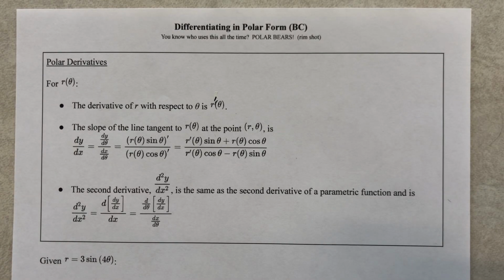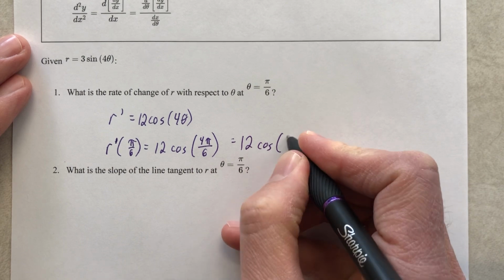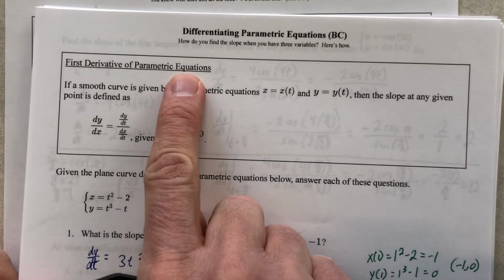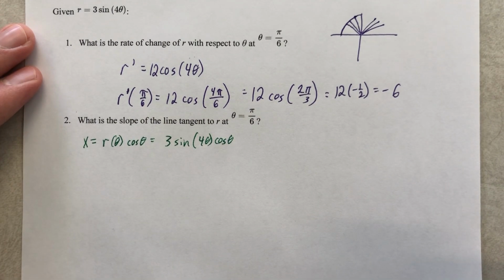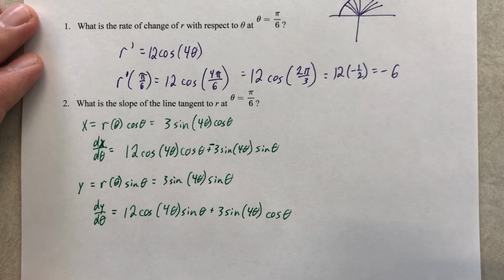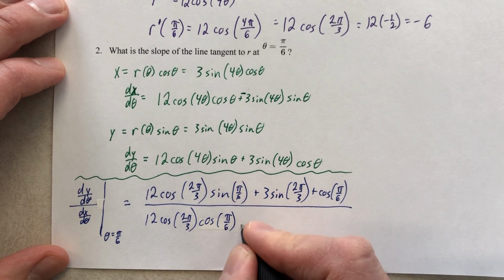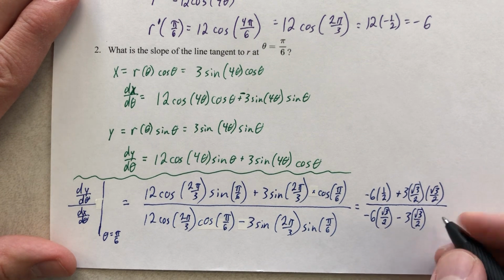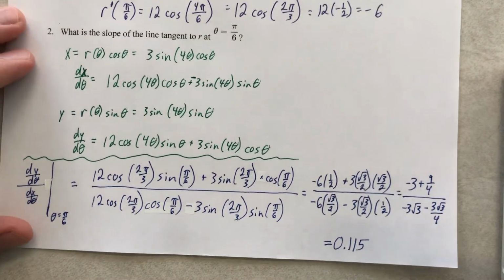Differentiating in Polar Form, Part 1